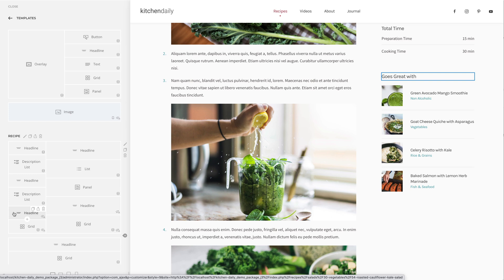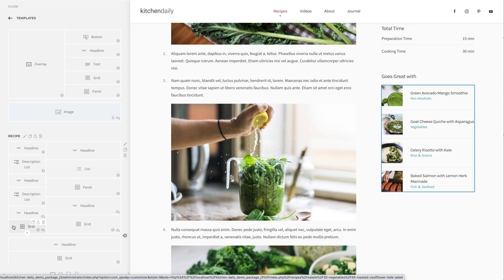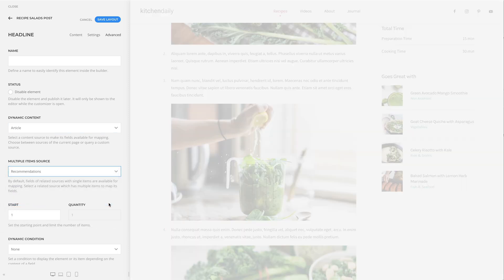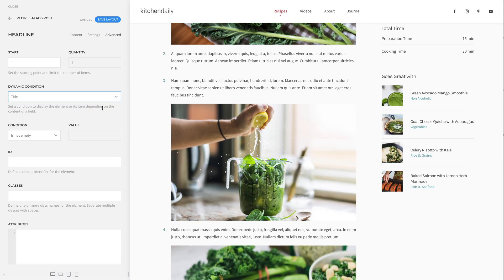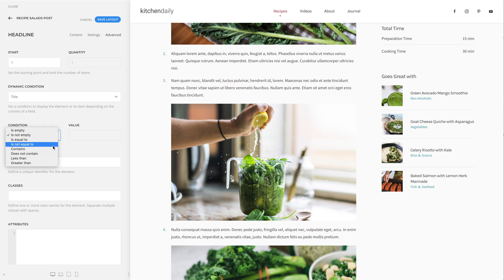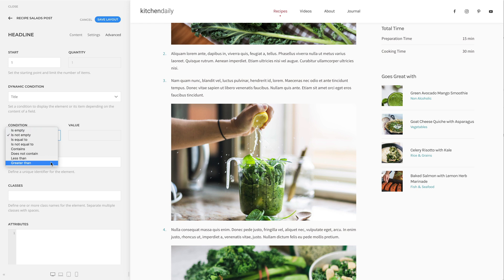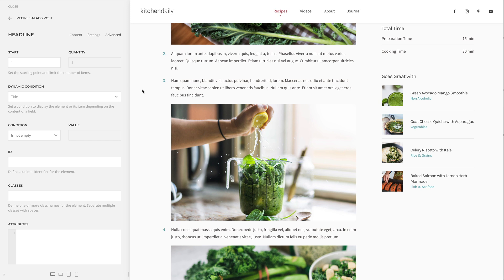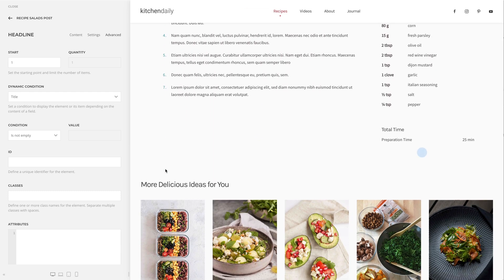Using Dynamic Conditions | YOOtheme Documentation (Joomla)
Use conditional logic to display an element depending on a field of a chosen content source. Once a content source is selected, its fields are available under Dynamic Condition. Pick a field to which the condition should apply. Set a condition, and the element will only be displayed if the condition is met. Some conditions require a value for comparison.